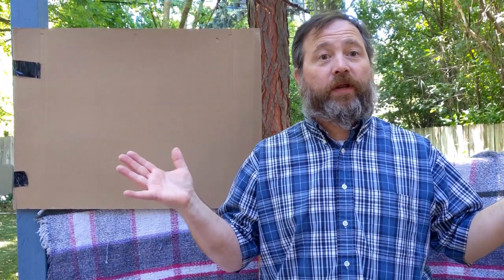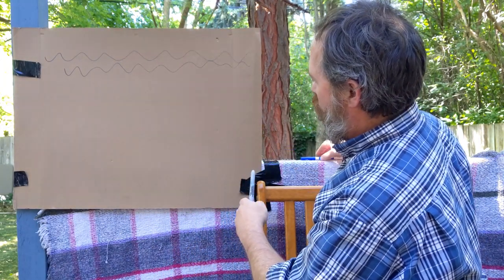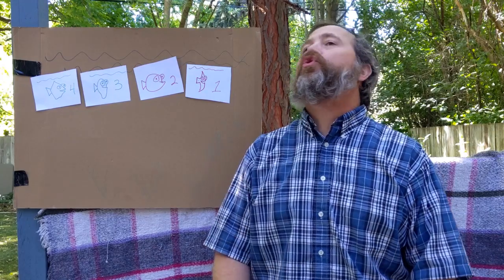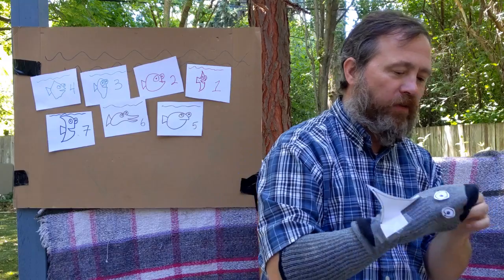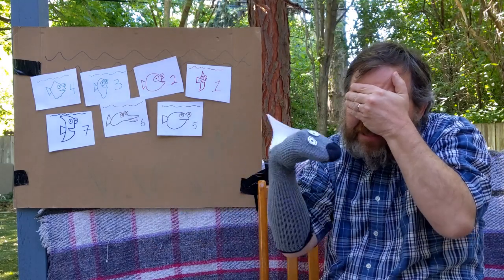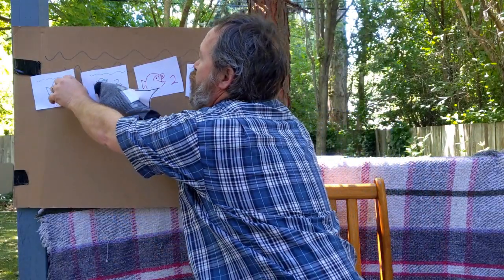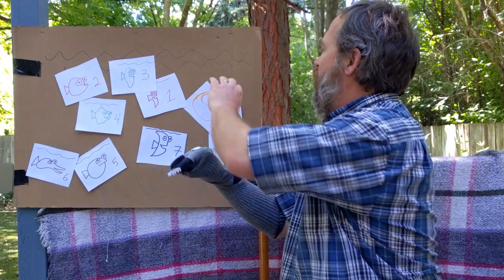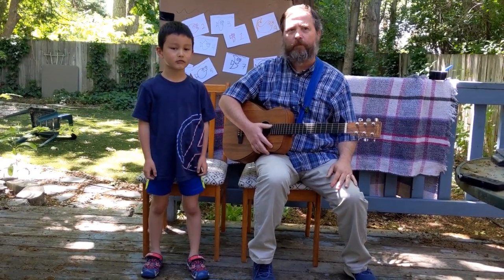Wondertime: C is for Counting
Join Mr. Travis and his friend Chester as they talk about the letter C and practice counting with a story about fish playing follow the leader with a shark! Then, Mr. Travis's friend Tom helps sing a counting song. Be sure to write down the Secret Code to get your very own Chester Badge on the Meridian Library Summer Reading